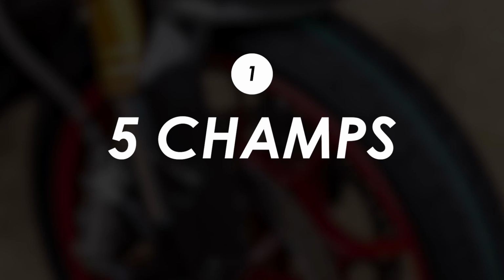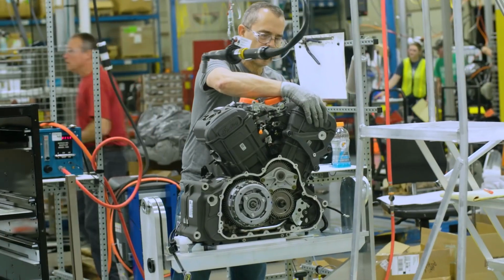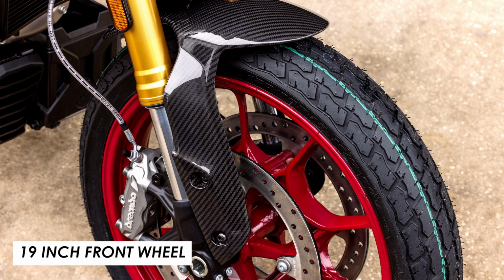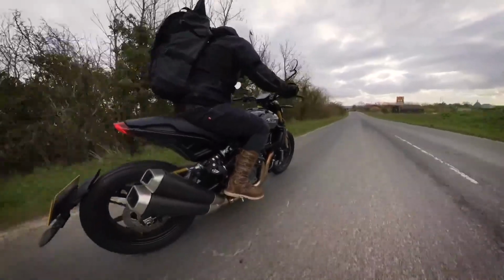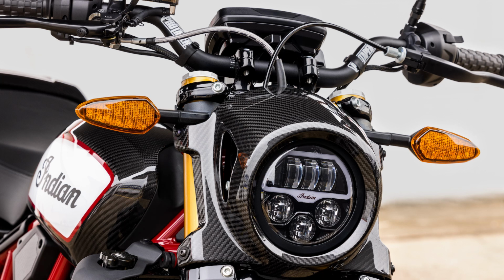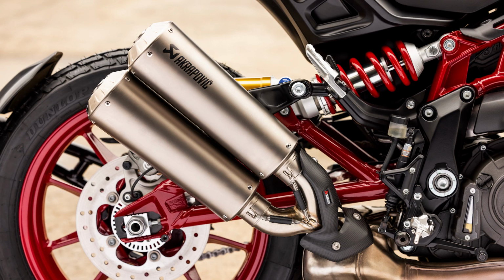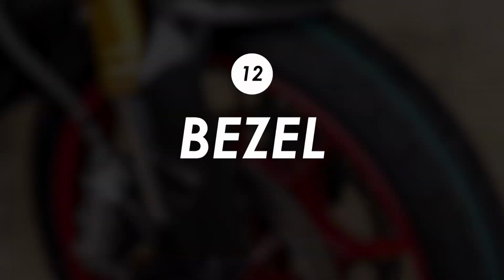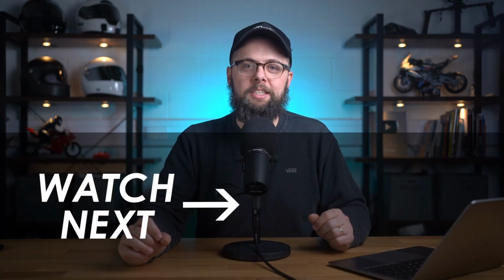New 2022 Indian FTR Championship Edition: 14 Things You Need To Know!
Merlin
Edale Jacket:

Pando Moto
Robby Arm Jeans: